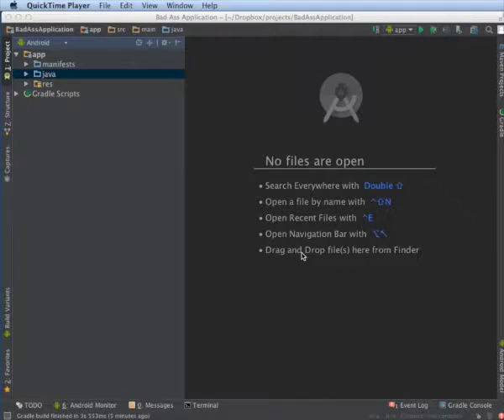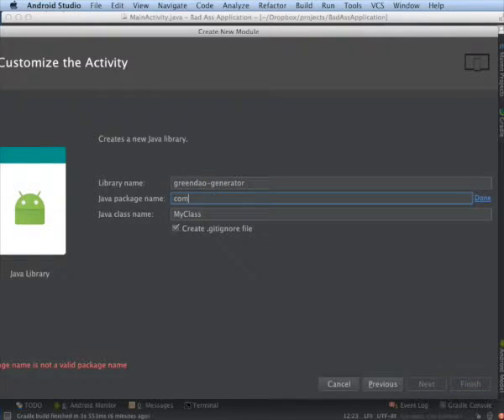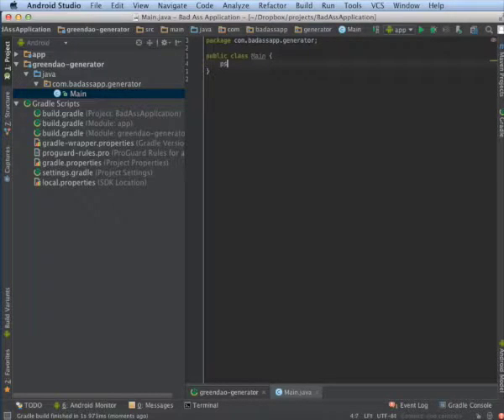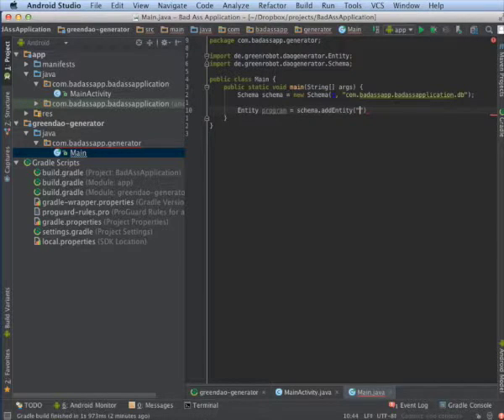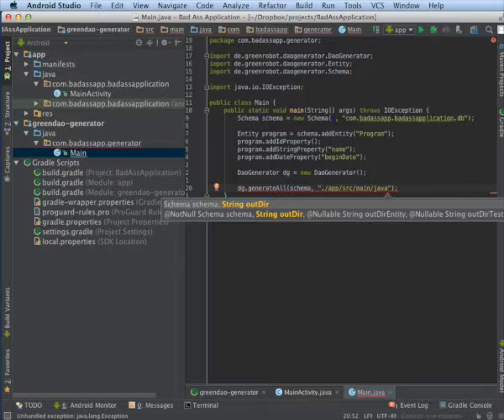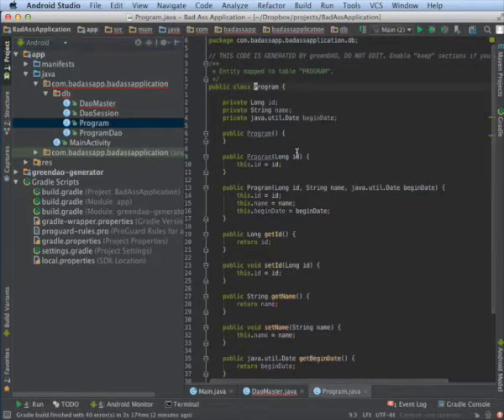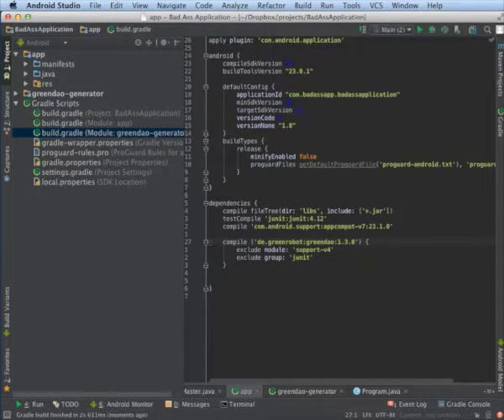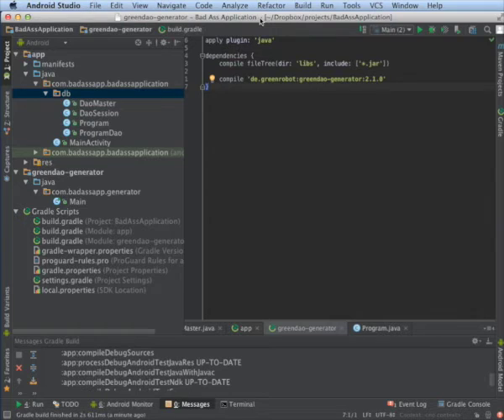Android Studio Green Dao Generator Module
Adding a greendao generator module to your existing Android Studio or IntelliJ project.